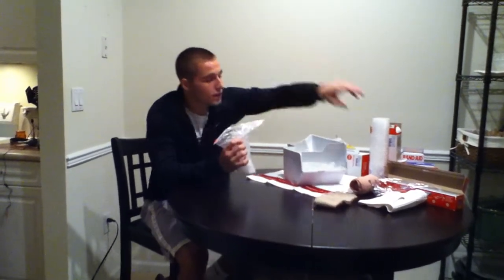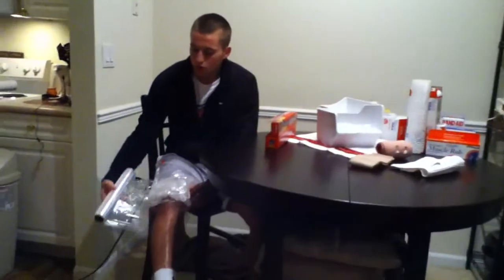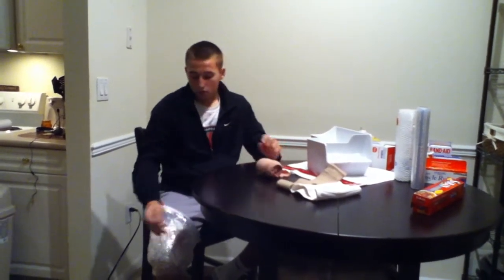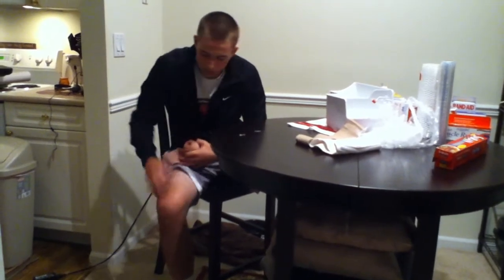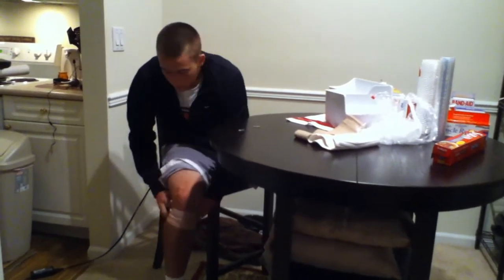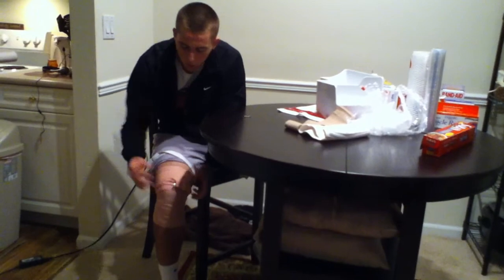R.I.C.E. - Healing an Injury with Jake Terveer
Demonstration speech on how to properly perform R.I.C.E. = Rest. Ice. Compression. Elevate